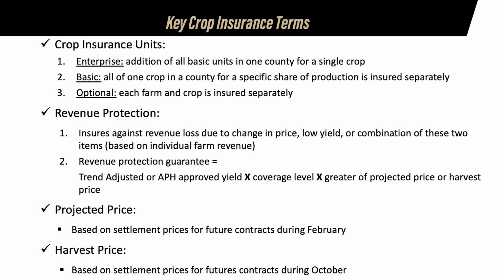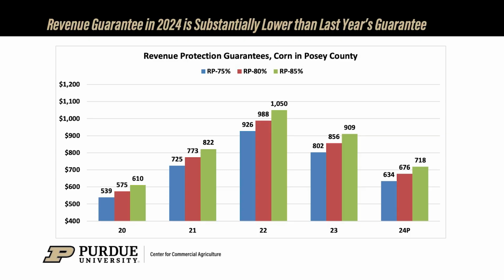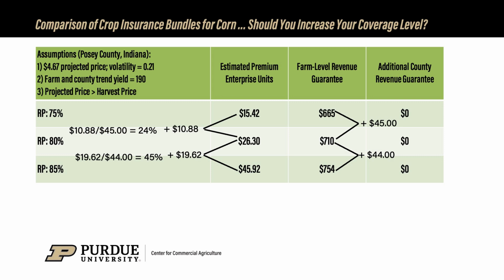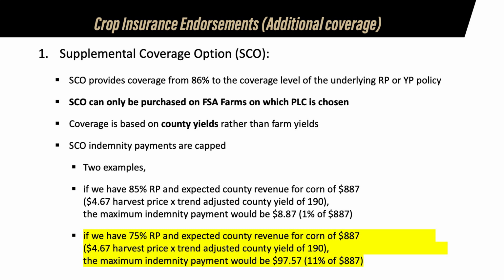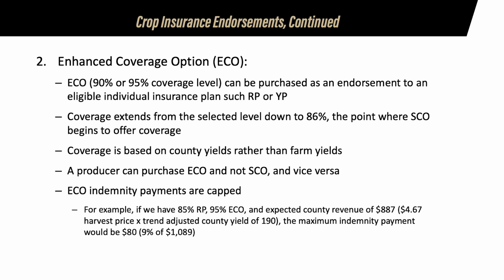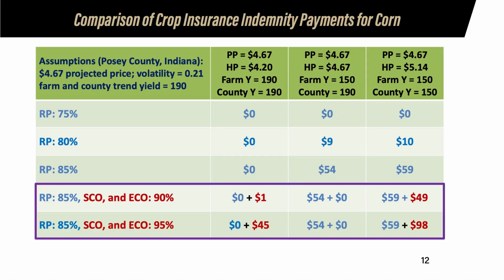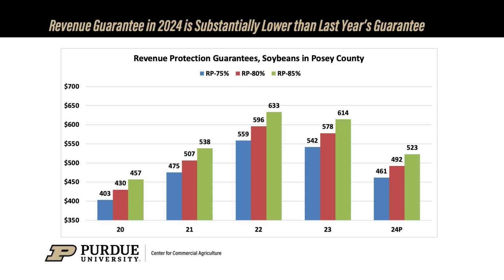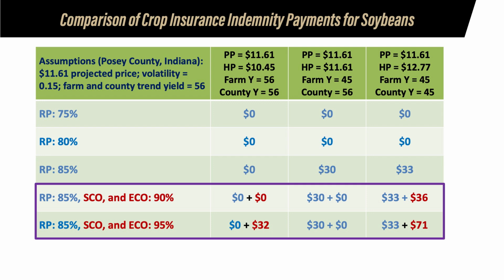Making Your 2024 Crop Insurance Decision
This episode of the Purdue Commercial AgCast is a great opportunity for producers to review their crop insurance choices for the upcoming season. Purdue University Center for Commercial Agriculture’s ag economists Michael Langemeier and James Mintert and Brad Lubben, policy specialist and extension associate professor from the University of Nebraska-Lincoln, walk participants through key considerations when making their 2024 insurance choices. During the episode they discussed a handy thumb rule to use when considering an increase in coverage levels for revenue protection insurance and the role of SCO insurance for farmers who opt for the PLC program on their corn acreage. After listening to the podcast you’ll be ready to make your 2024 crop insurance decisions.

00:00 Intro
01:21 Key Crop Insurance Considerations
07:22 Corn Comparison of Crop Insurance
24:30 Soybean Comparison of Crop Insurance
29:51 Concluding Summary

For the slides used in this podcast and the audio transcript,